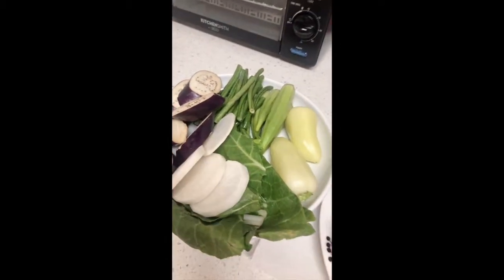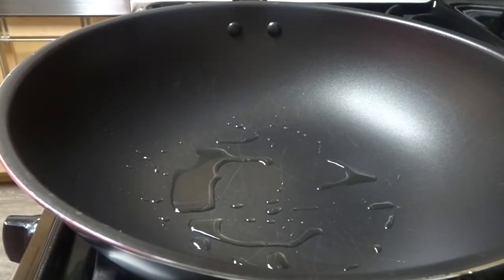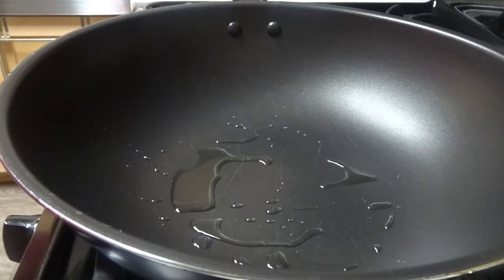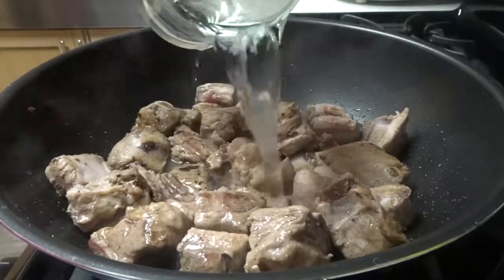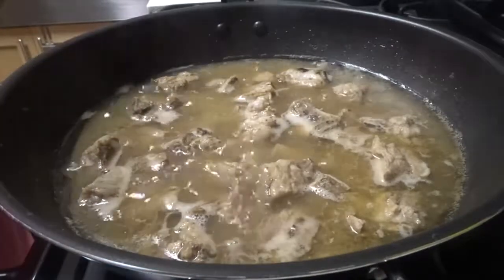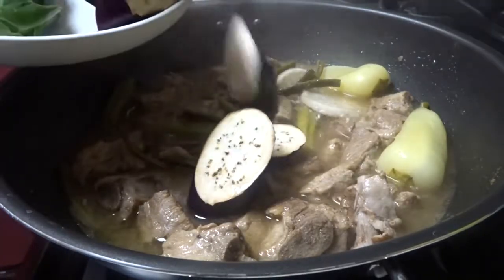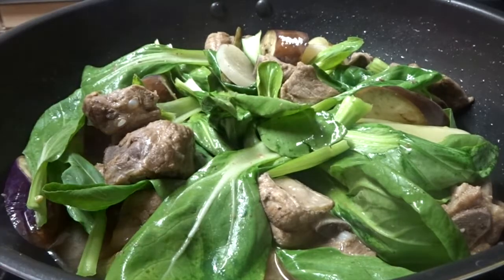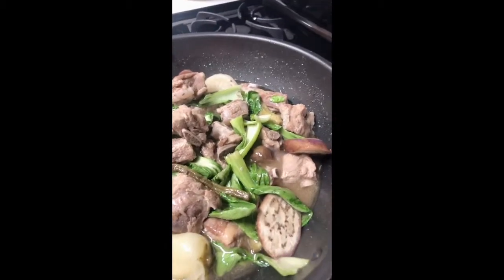Home Cooked Pork Sinigang | Panlasang Pinoy | Pork Sinigang Filipino Recipe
Momshie Elle's Vlog # 11

In this video Momshie Elle shows you her version of Pork Sinigang.

Pork sinigang is a dish that can be found in many Filipino family dinner table.

The dish is simple but packed with full of flavor.

Stay tune for more cooking videos with Momshie Elle! :-)